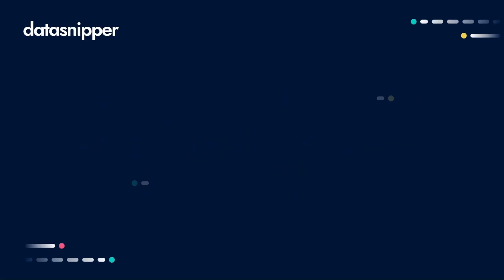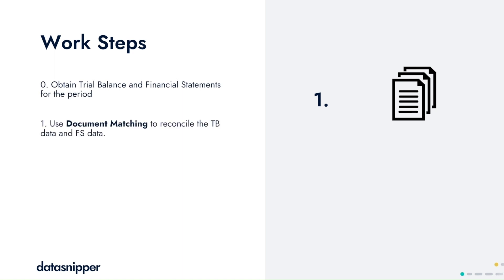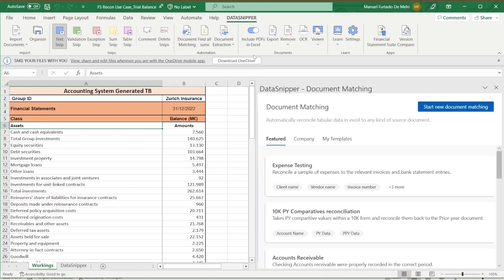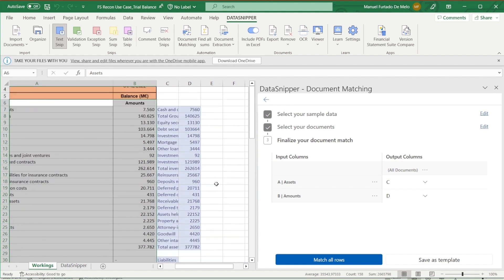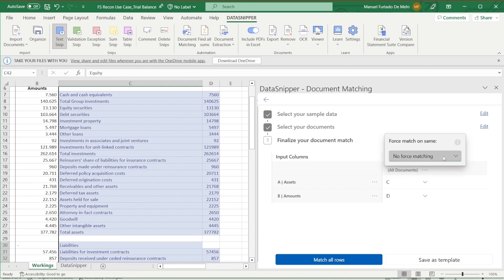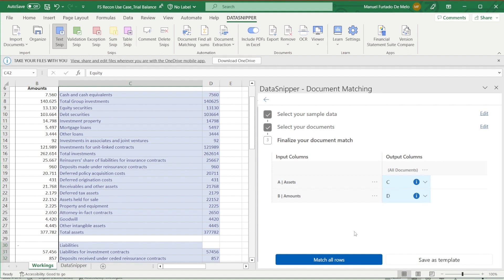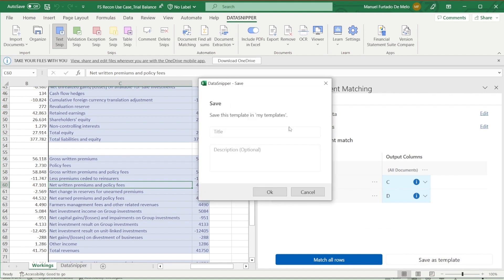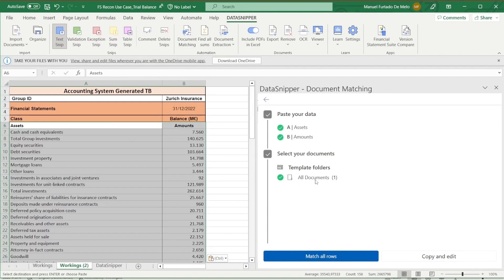Financial Reconciliations with DataSnipper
Learn how to use DataSnipper to perform your Periodic Reconciliations between your Trial Balance and your Financial Statements with Document Matching